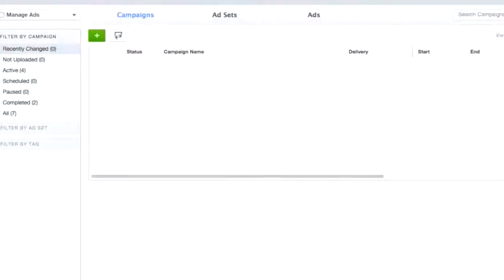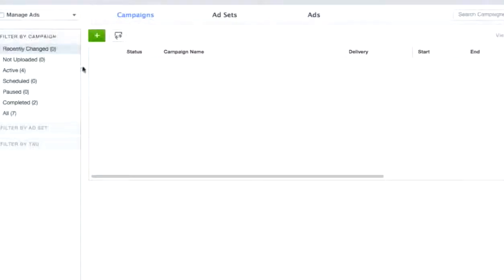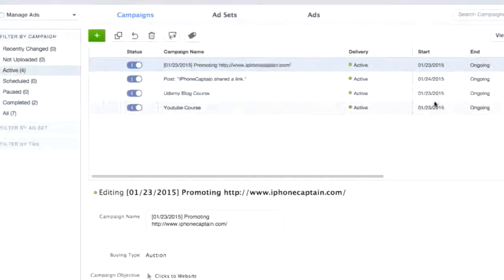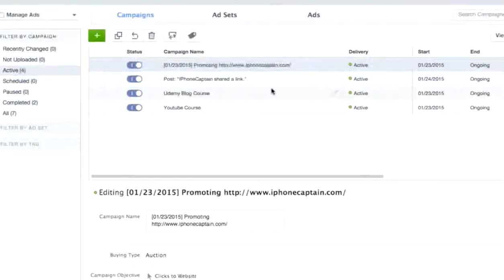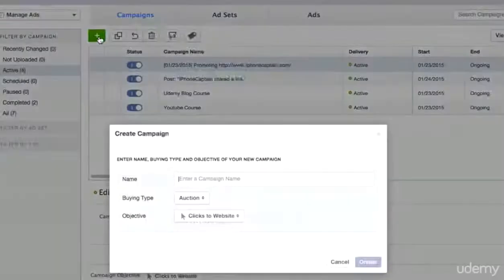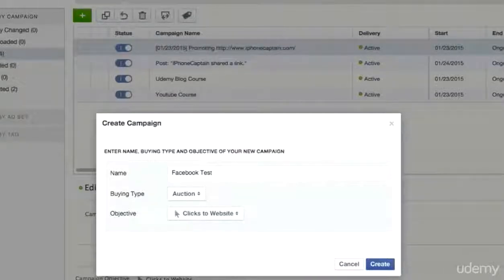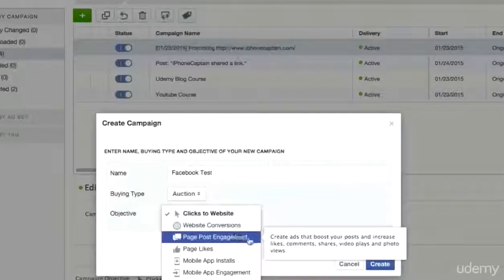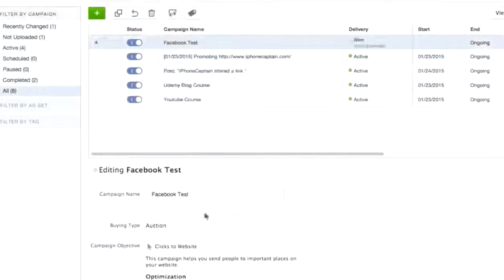Facebook Power Editor Tutorial | Facebook Premium Marketing Tutorial 2018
Don't let this Pro-Level FB Ads Tool Scare You! Here's The Easy Way To Use The Facebook Power Editor.

This Facebook Power Editor tutorial shows you exactly how to setup an ad set in your Facebook advertising account.